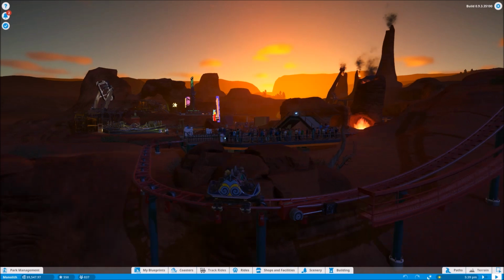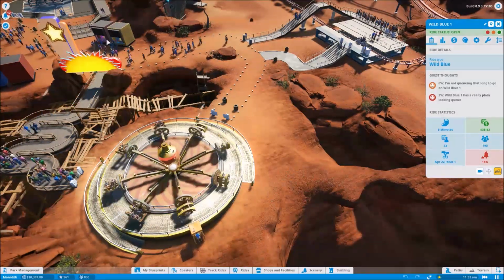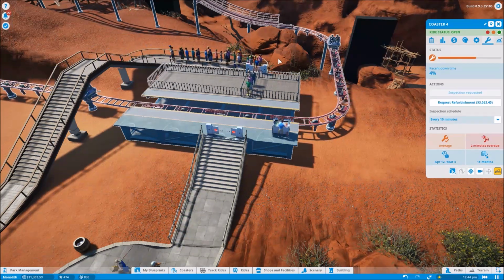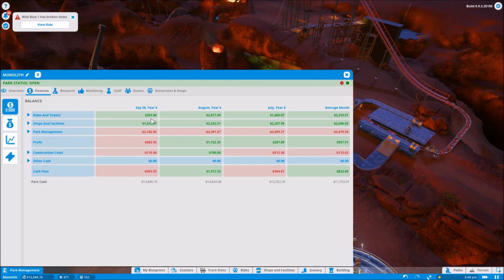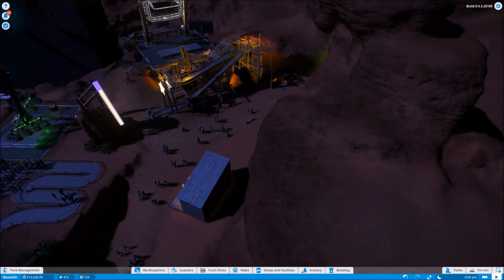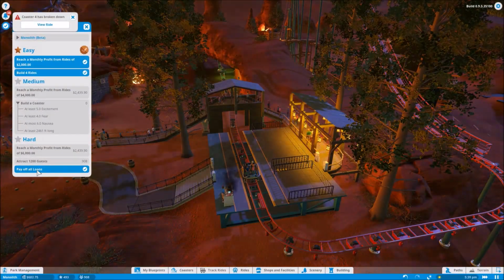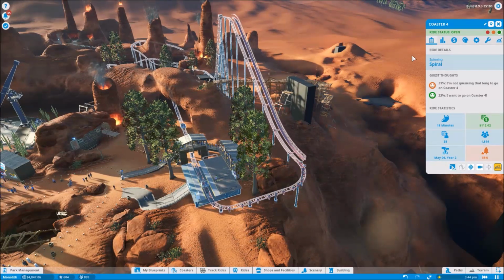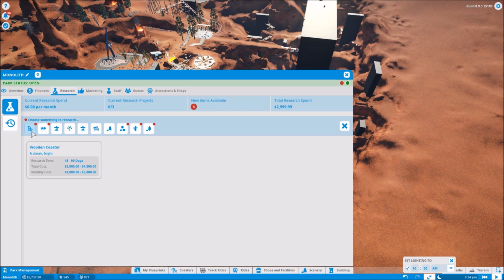Planet Coaster Beta Career Pt 6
Here we focus on making the park profitable, paying off our loans and adding a bit of scenery here and there. We also take a look at a thing or two that helps keep rides up and running despite the Monolith's influence.